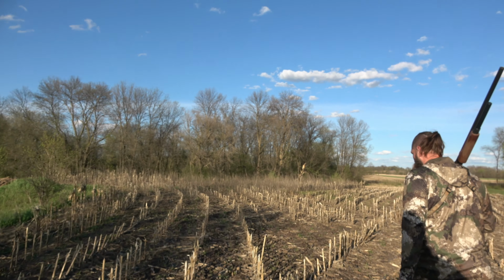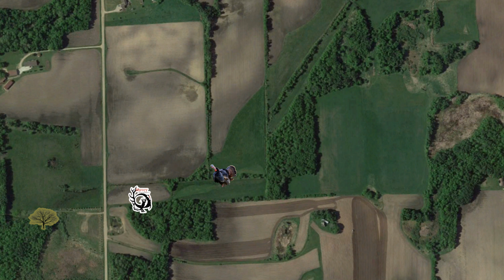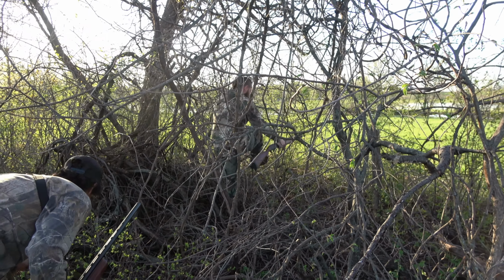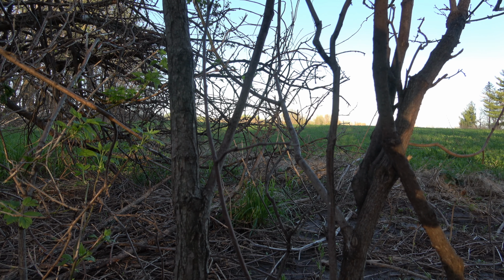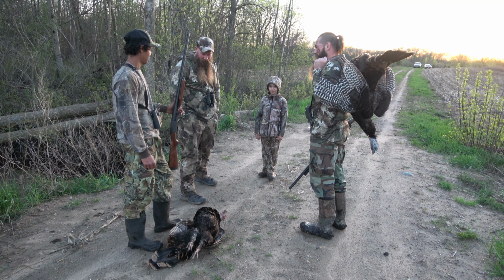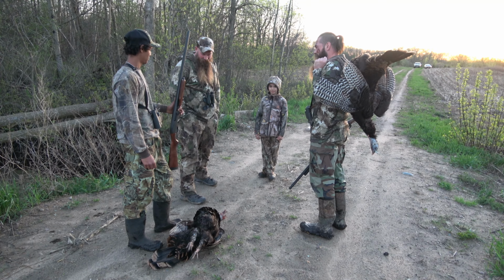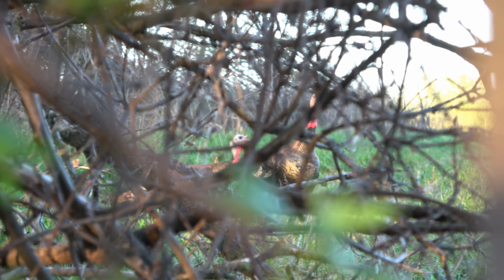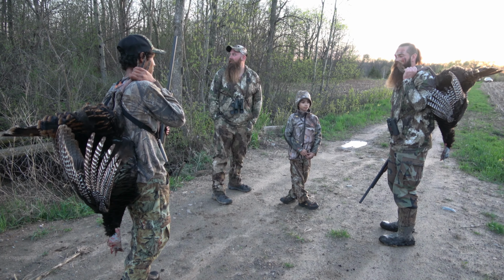Turkey Hunting - The Double Jake Hunt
In this hunt we take Jim and his son Aiden out on one last hunt for their season. We picked up Jim and Aiden in the evening to try getting them on a bird. After working a tom that refused to come in, we decided to pack up and move. Driving around and glassing a few properties we have permission to hunt, we came across a tom with a hen picking their way through a field on their way to a known roosting location. We decided to work these birds to see if we could get them to come in. Because we had scouted the area and were fairly certain of the route they would take to their roost, we decided to work out way along a woodlot to cut them off along the edge of a small field. We beat the birds there but the area was flooded due to the five inches of rain we had gotten the previous few days. Knowing the birds would not work their way through the flooded field, we backtracked and headed east to another roosting location on higher ground. We got setup and immediately got a response to our calling. A few minutes later two jakes came walking out, Aiden and Jim were able to harvest both birds and their season was complete.

Please follow these links to learn more on how you can have a personal relationship with Jesus: